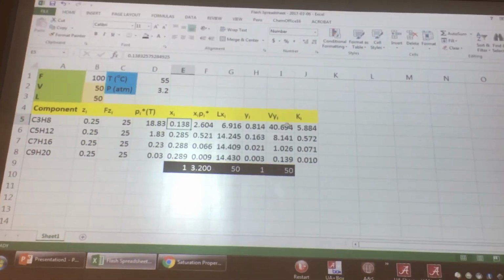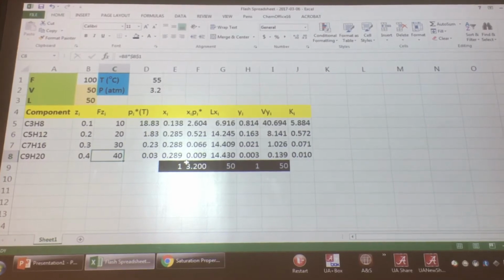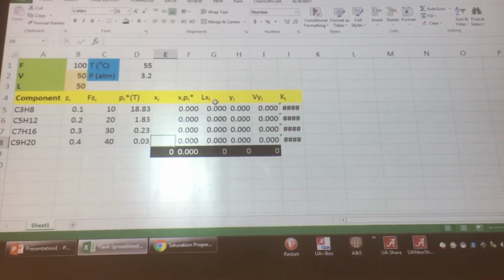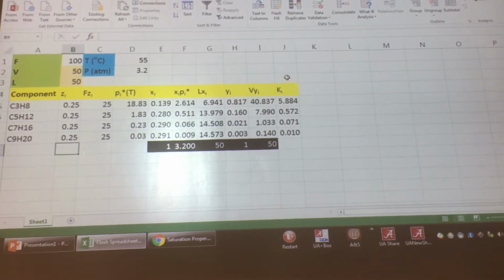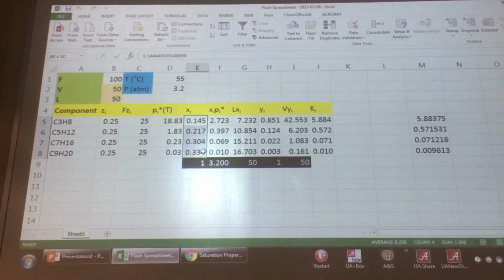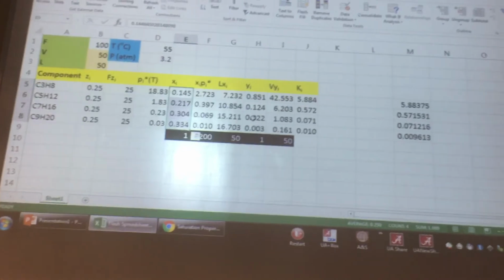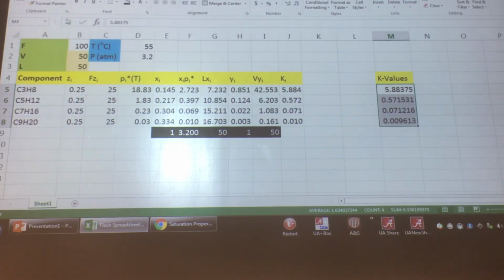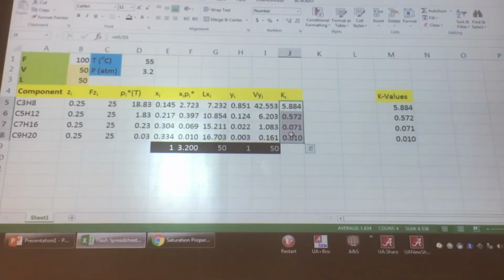UA CHE 305-001 3/6/17 Part V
Spring 2017
Univeristy of Alabama
Chemica Engineering
Dr. Bara
Separations